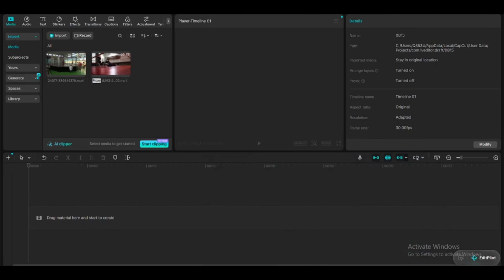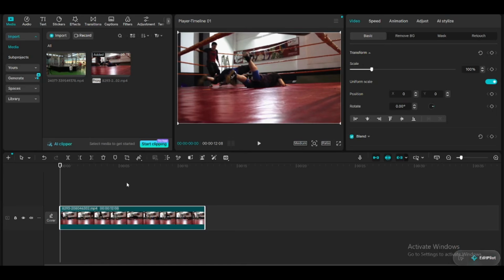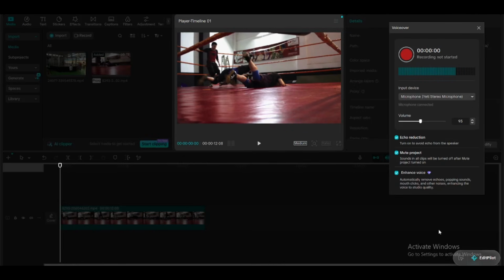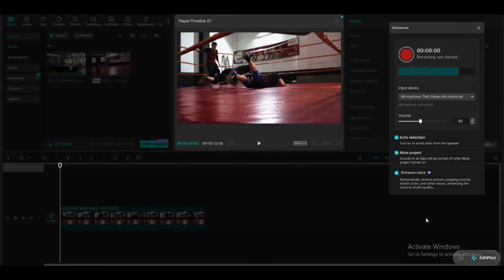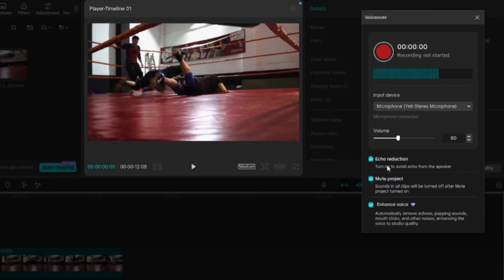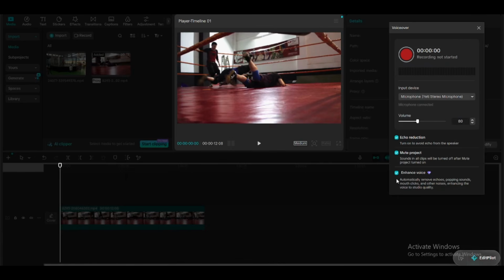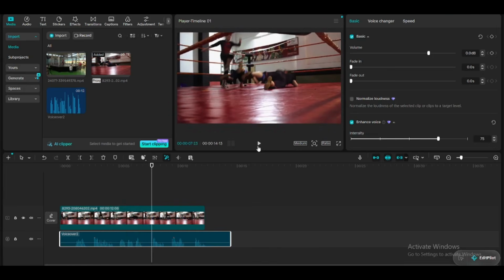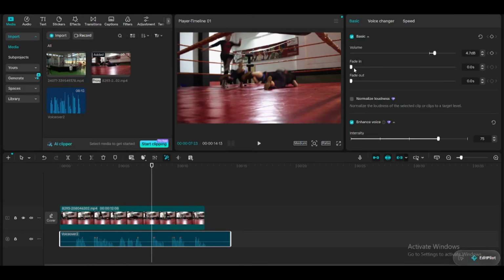How to do a voiceover on capcut pc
Learn how to do voiceover on Capcut pc easily. This tutorial provides a clear walkthrough of a Capcut pc essential which is teaching you how to record a voiceover for your video edits.